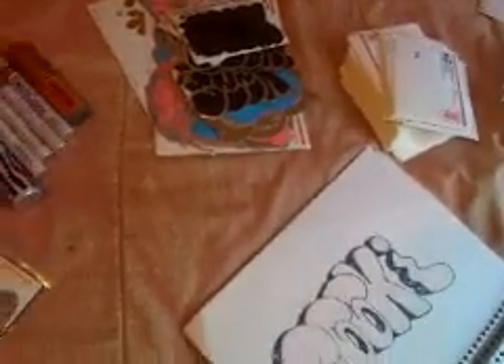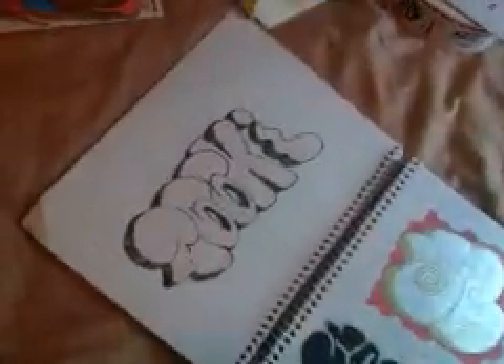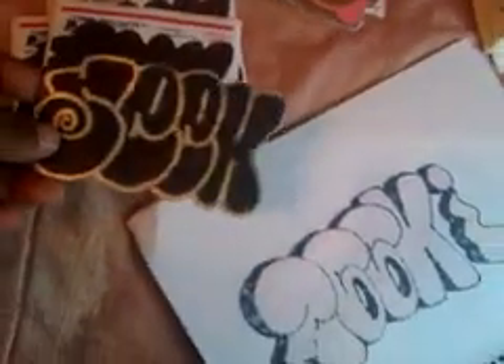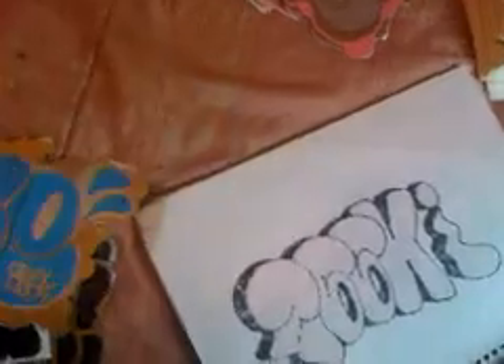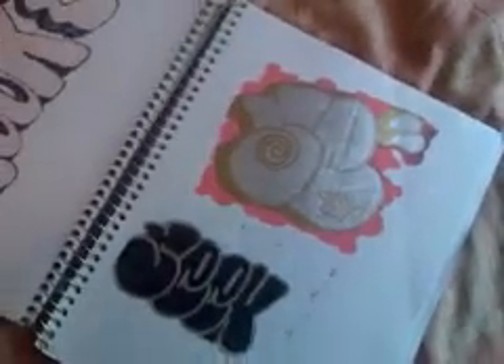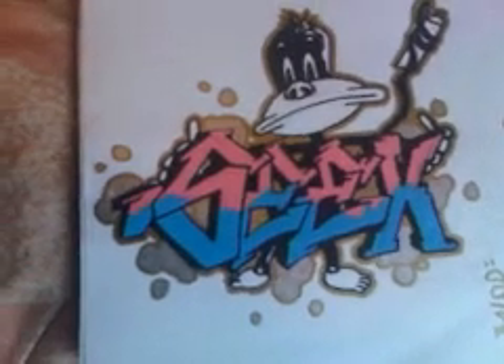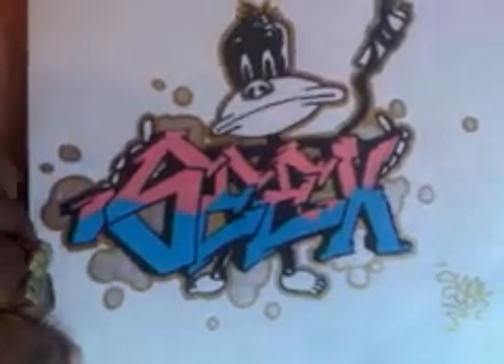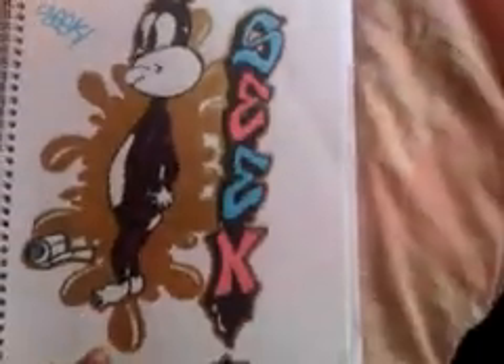gaffiti stickers(seek) part1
a couple of styles on my stickers..